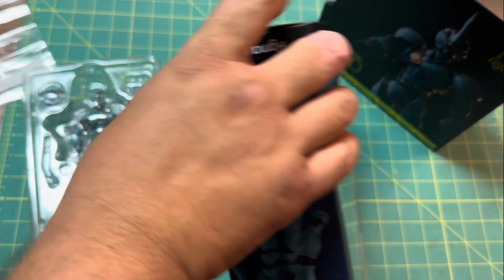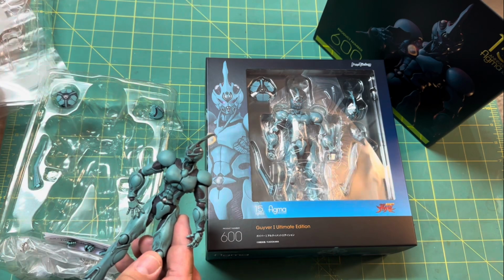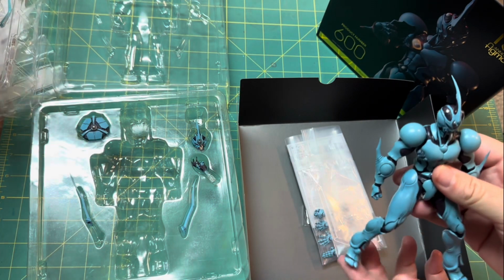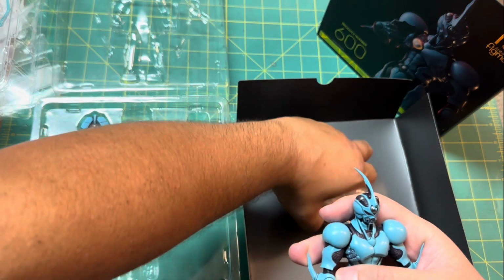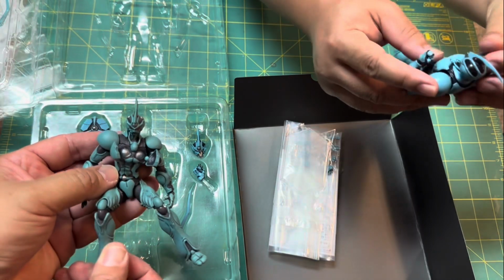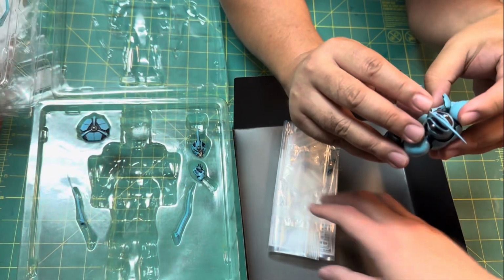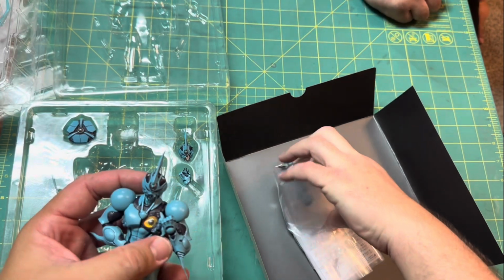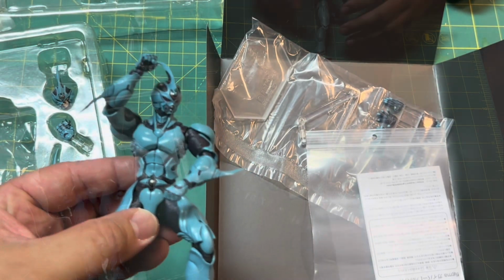GUYVER! Figma #231 vs. #600 comparison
GUYVER!
Today we compare the Figma Guyver 231
from back in the day to the brand new Guyver 600

These figures both look great but the extra size of the 600 just make for an absolutely amazing figure

Thank you for the view!